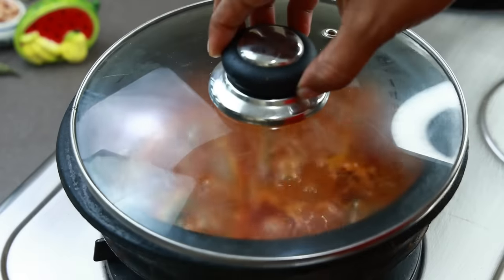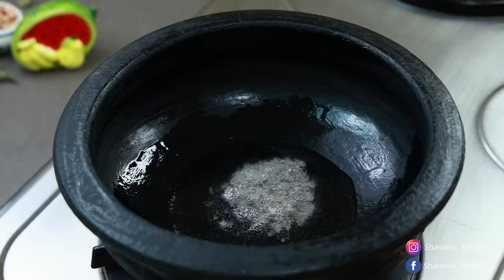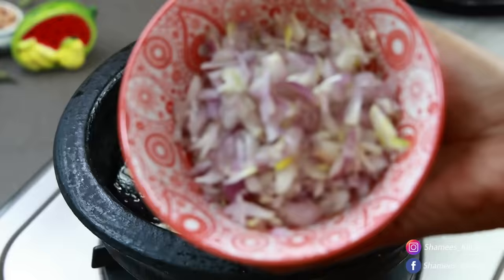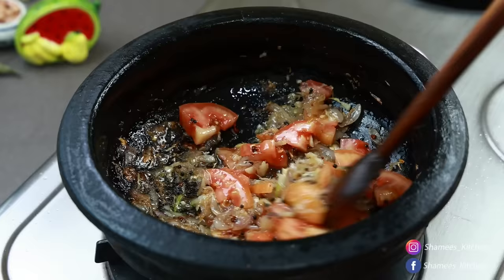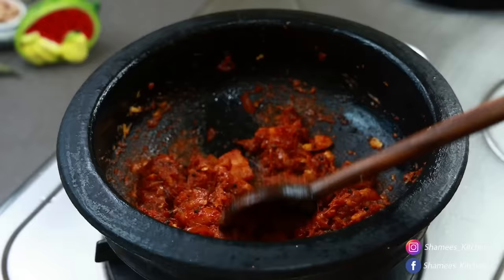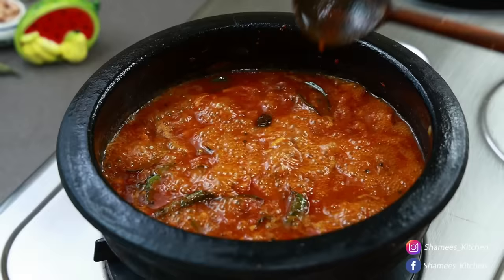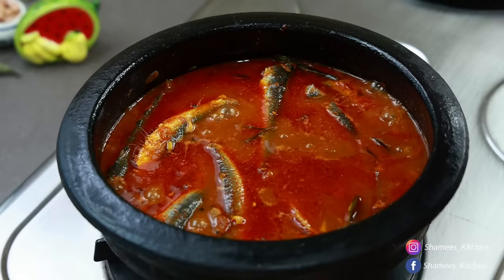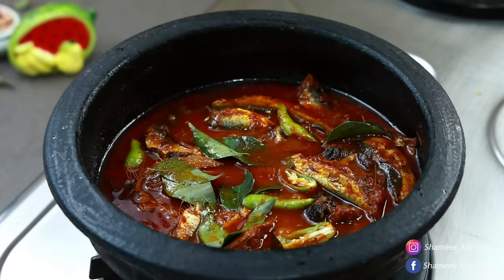മത്തി/ചാള മുളകിട്ടത് ഇതുപോലെ ഉണ്ടാക്കൂ, കറിച്ചട്ടി ഉടനേ കാലിയാകും😋 kerala Style Spicy Sardine curry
Today we are making very tasty Sardine spicy fish curry, Mathi Mulakittathu, Mathi vatichathu, chala meen curry, meen recipes, fish recipes, kerala style fish curry, Kerala style meen curry, nadan meen curry.

Chopper 600ml

Legacy Kadai

Fry Pan

Trilonium Kadai